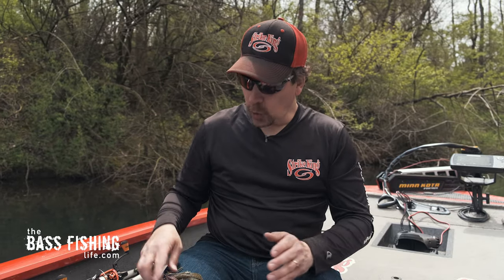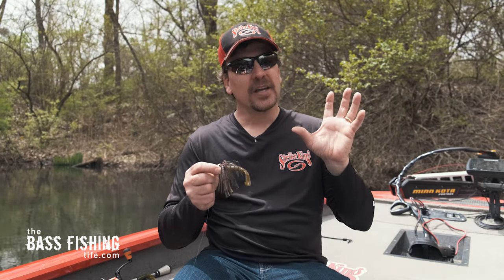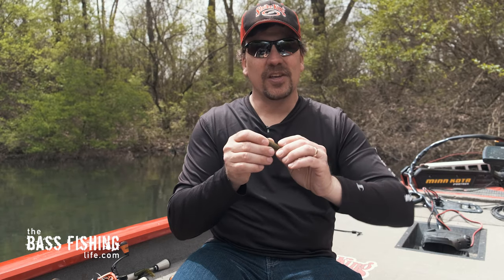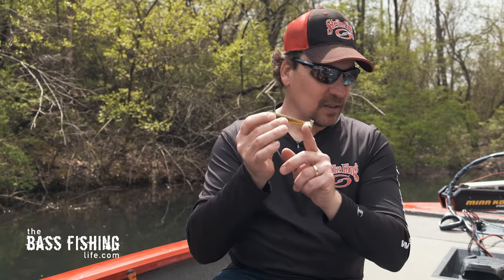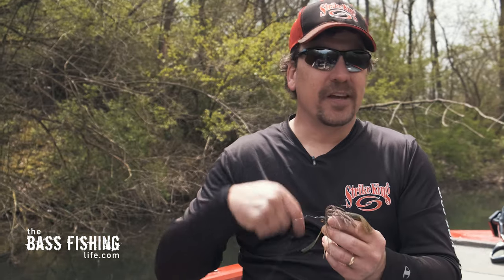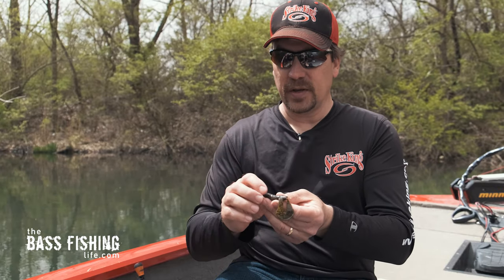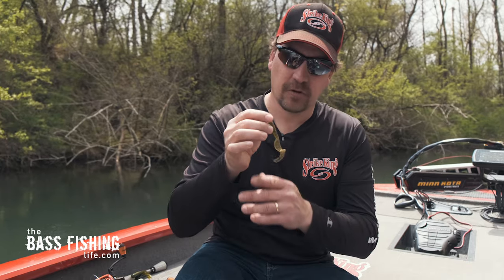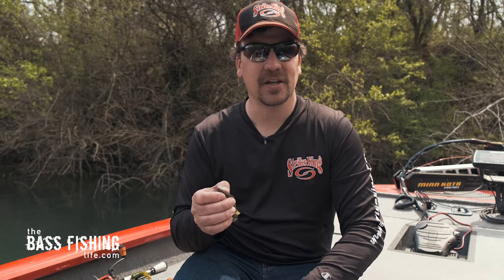4 Swim Jig Trailers to Cover All Situations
These four swim jig trailers can be used to make your swim jig more aggressive or more subtle depending on the situation.